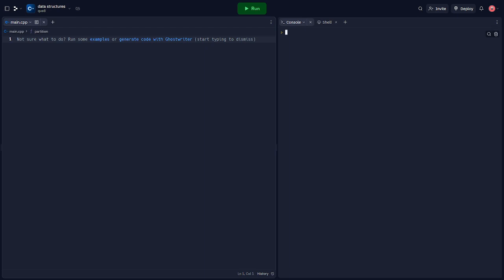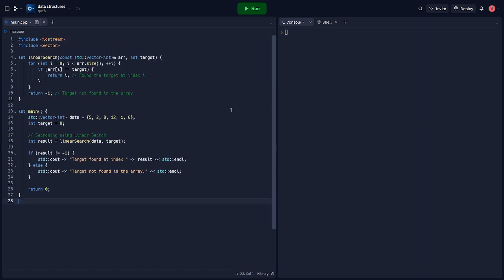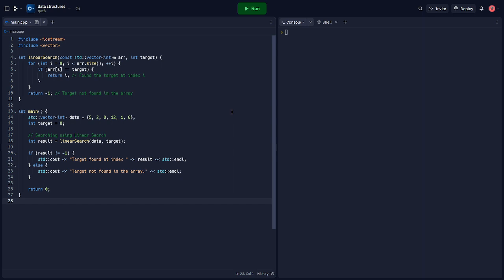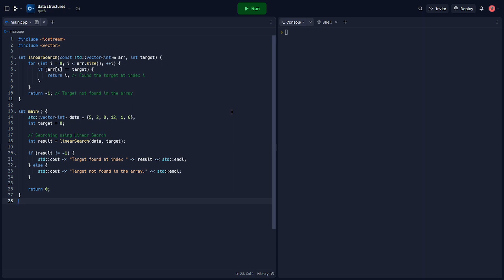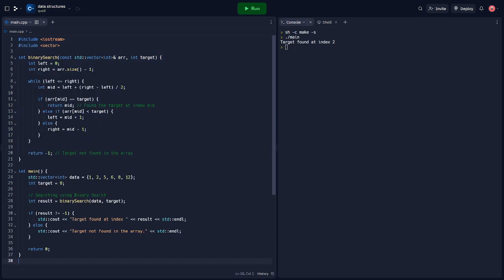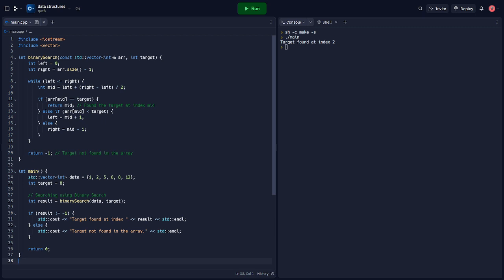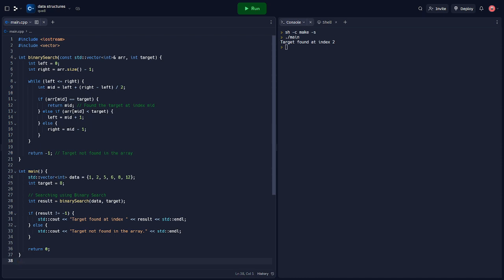Searching Algorithms in C++: Linear Search and Binary Search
Join us in this comprehensive video tutorial where we explore two fundamental searching algorithms in C++: Linear Search and Binary Search. We'll introduce each algorithm, guide you through the code line by line, and provide detailed explanations. Whether you're a beginner or seeking a refresher, this video will equip you with the knowledge to effectively search for data in your C++ programs. Master the art of searching and optimize your code today!